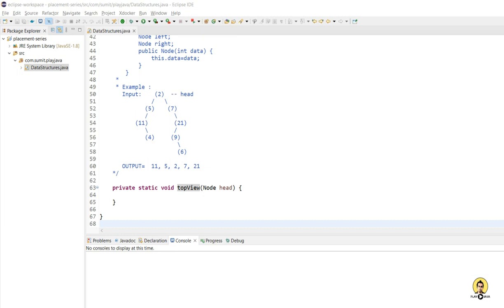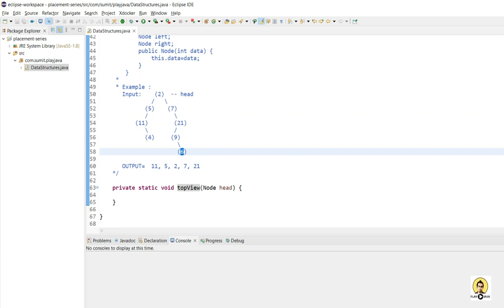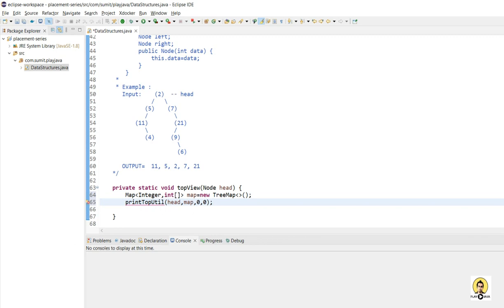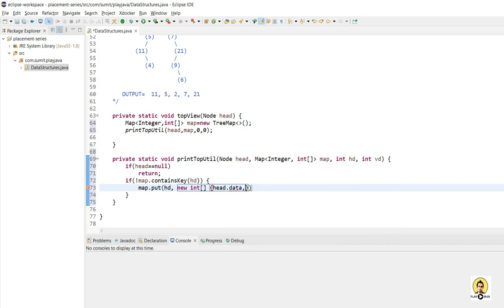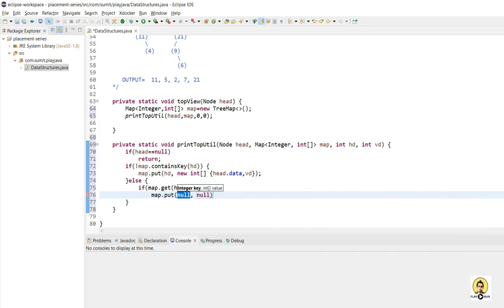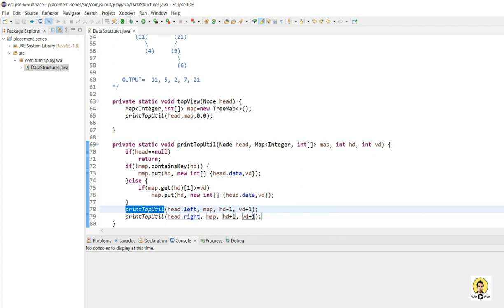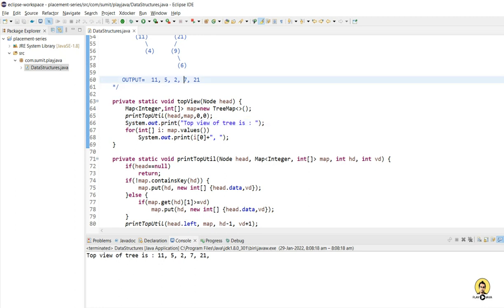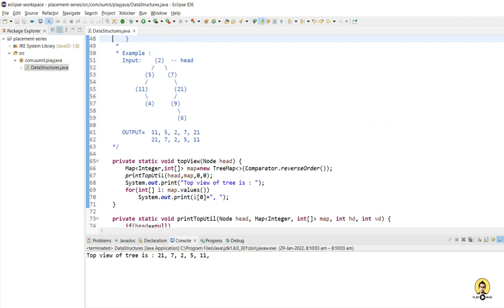Top View Of Binary Tree | Print Nodes In Top View Of Binary Tree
In this lecture, I have explained the logic to print top view of binary tree. Solution for printing top view of binary tree is provide in both left and right direction. Nodes are printed in top view of binary tree.